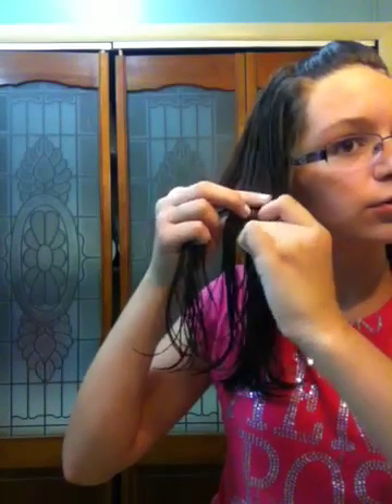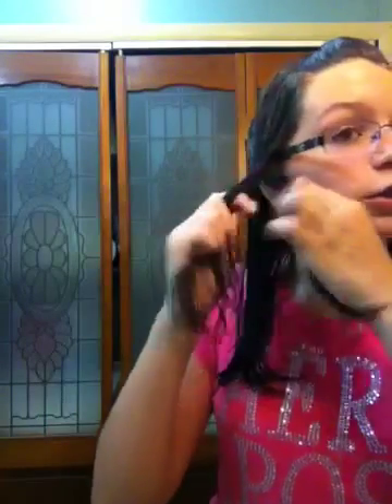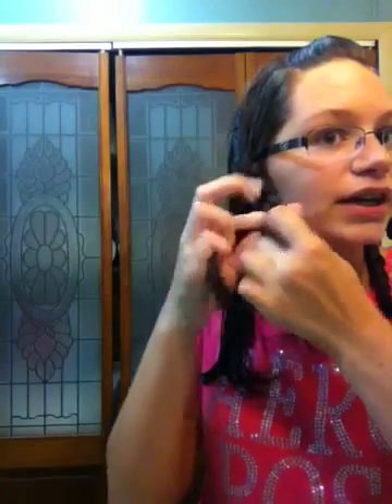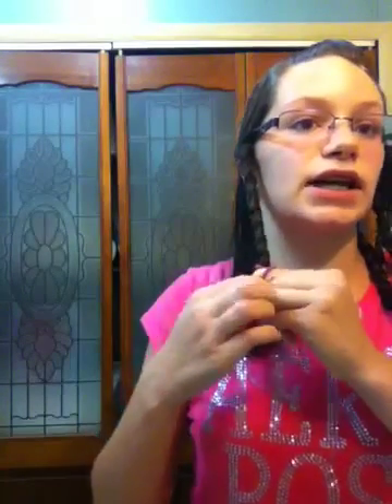How to get wavy hair with normal braids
I do this to my hair all the time and I hope you give it a try